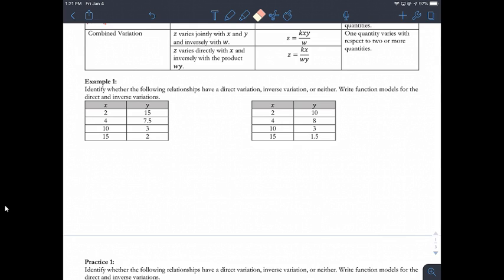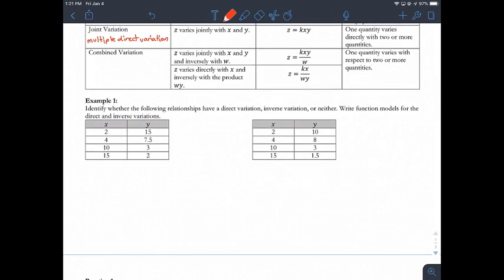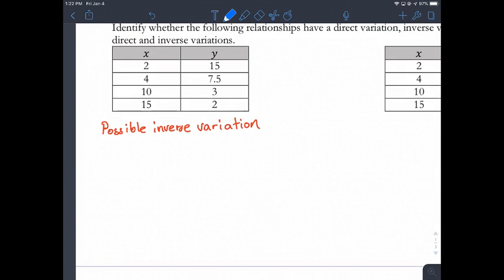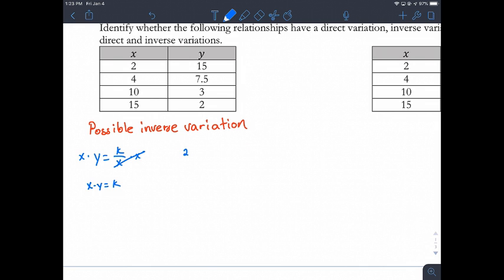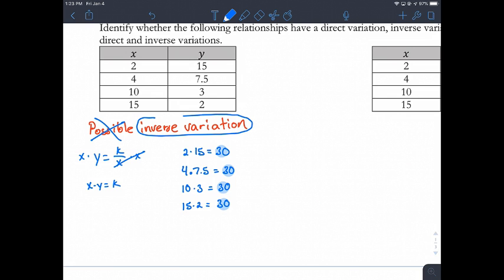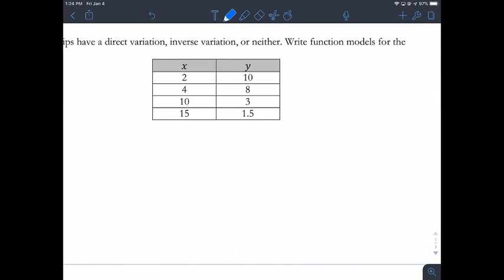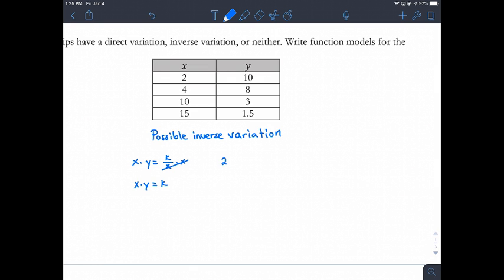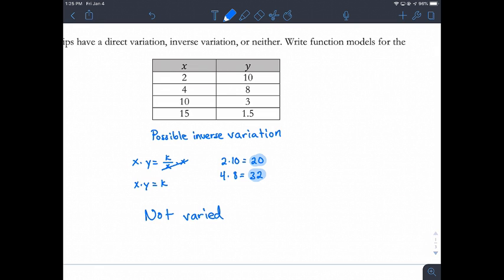3 1 Ex 1